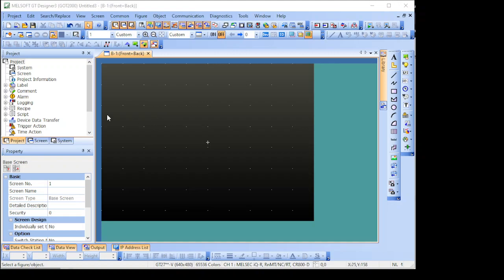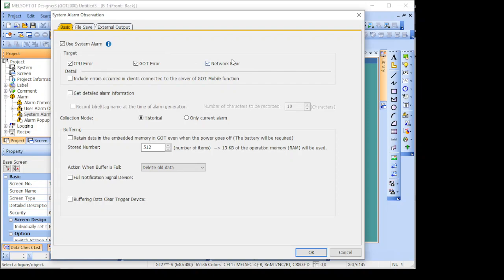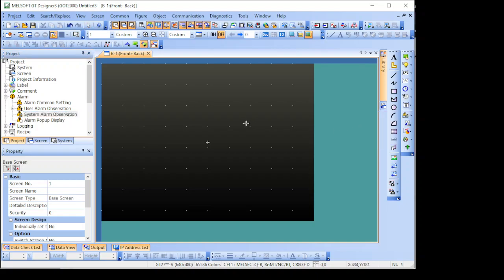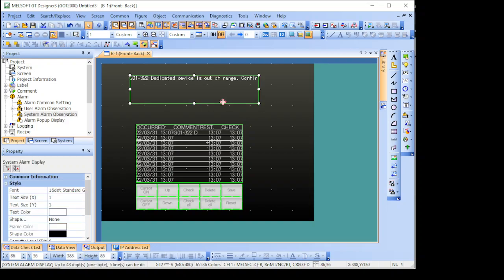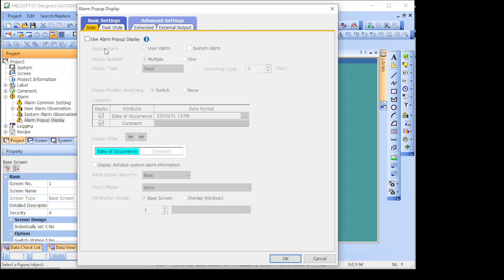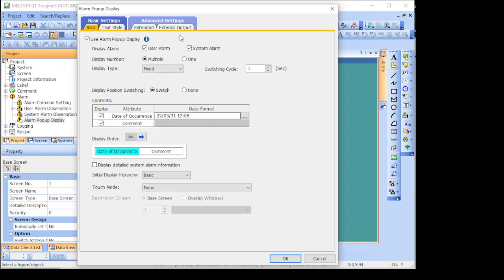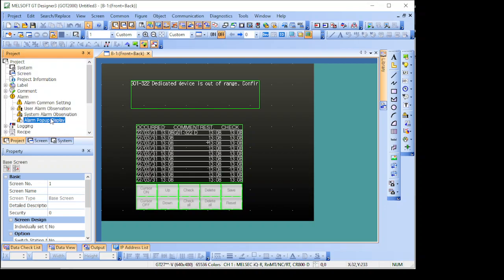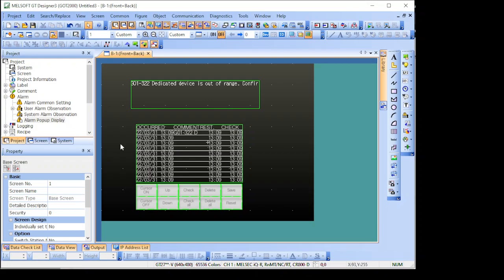How to show System Alarm history and current on GOT HMI screen (em inglês)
This video shows very briefly and quickly how to enable the system alarm capture and show for Mitsubishi Electric GOT HMIs.